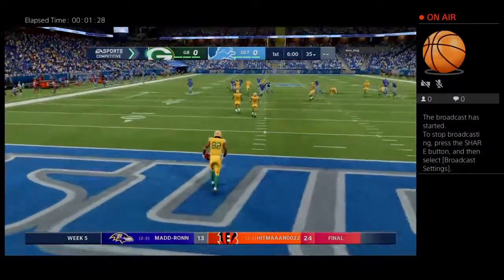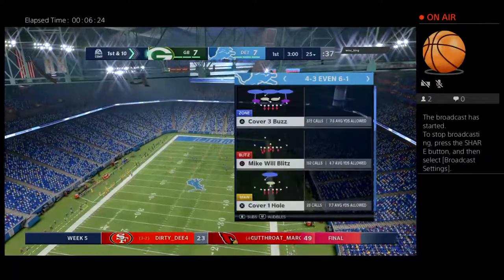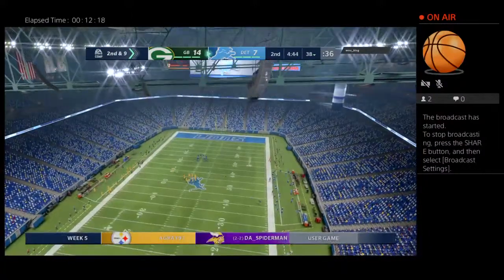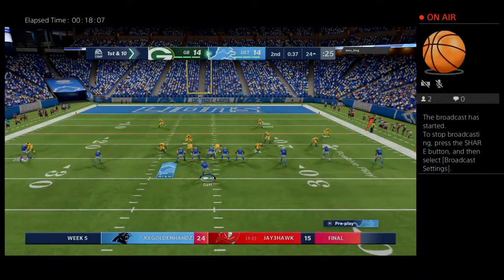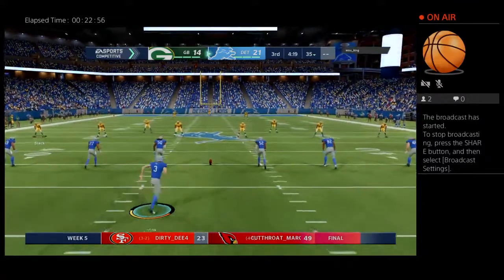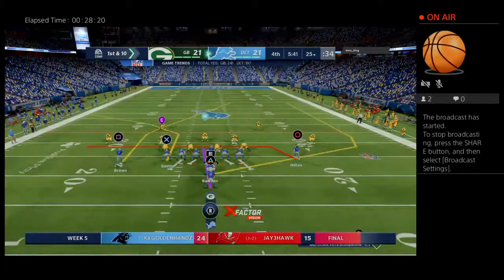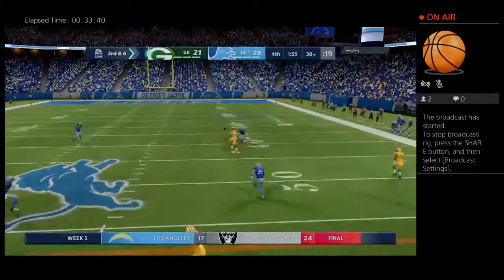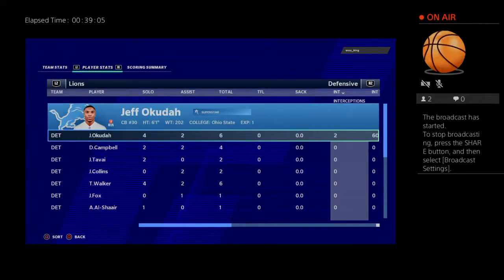TFife216's Live PS4 Broadcast